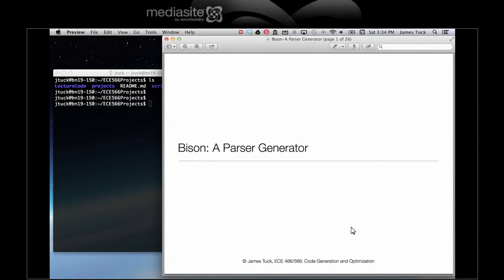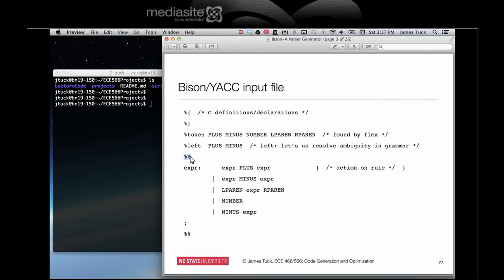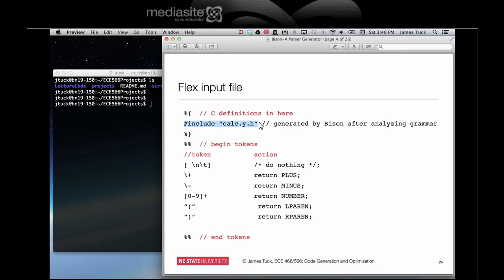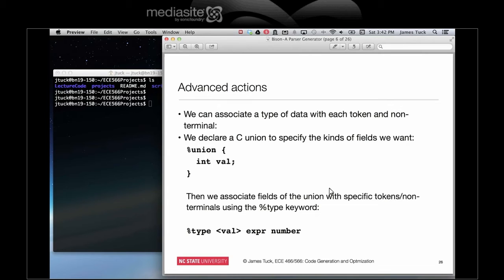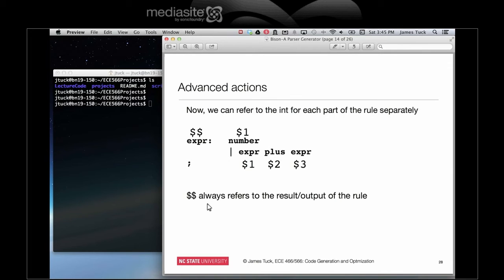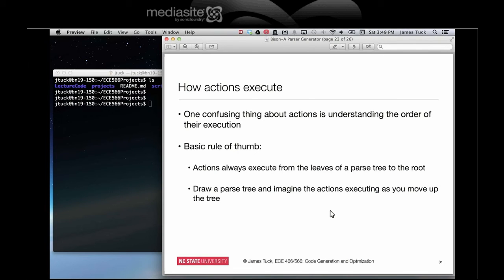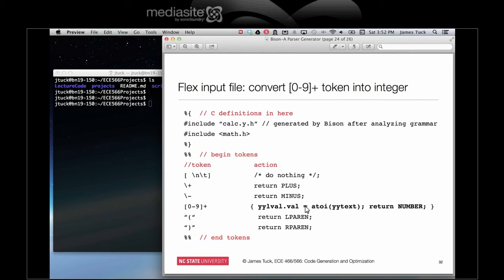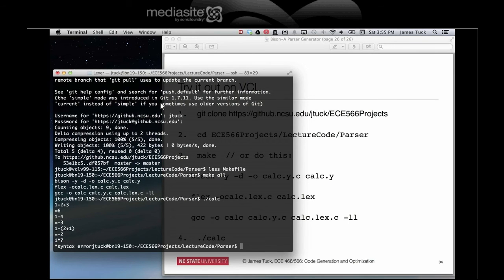Bison A Parser Generator